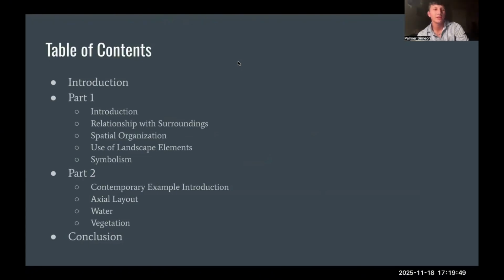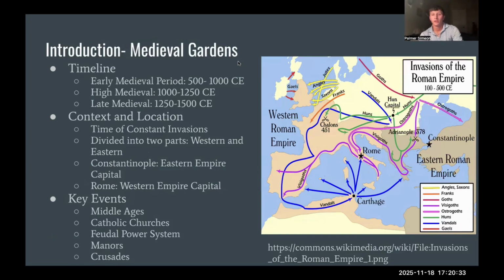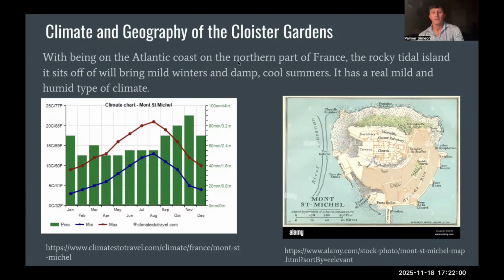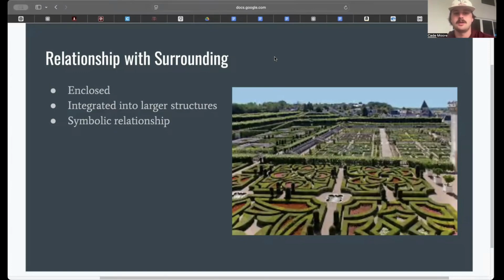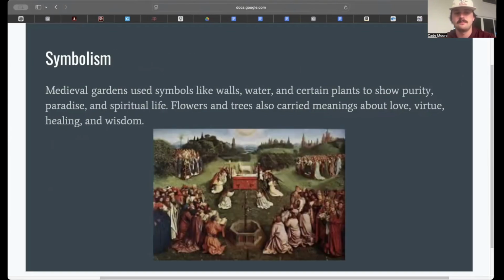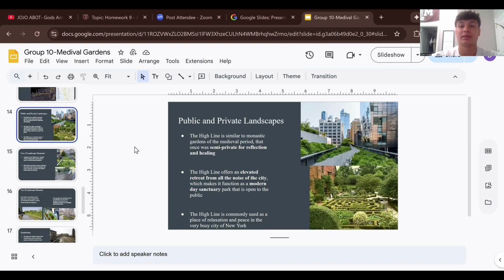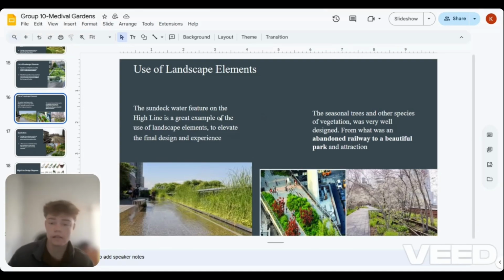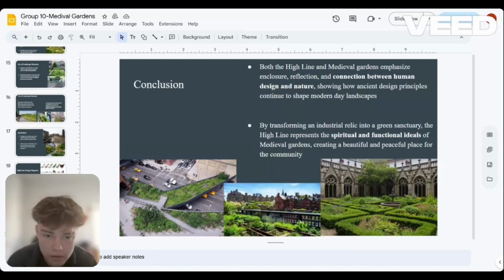Group 10 - Medieval Gardens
Created by Kadin Larsen, Cade Moore, Dylan Linahan, and Palmer Simeon